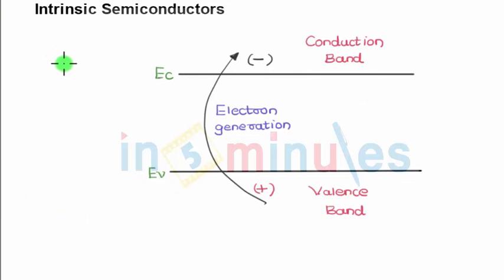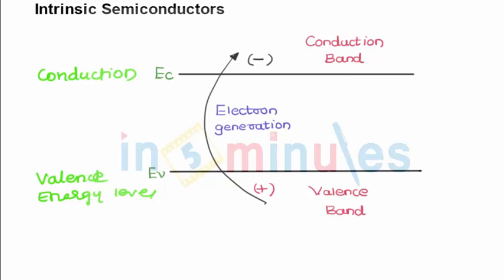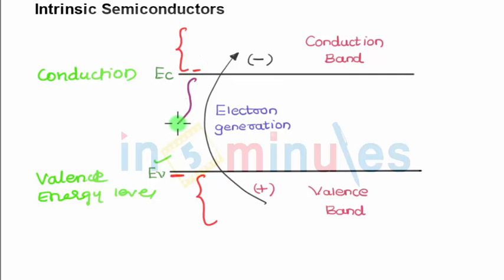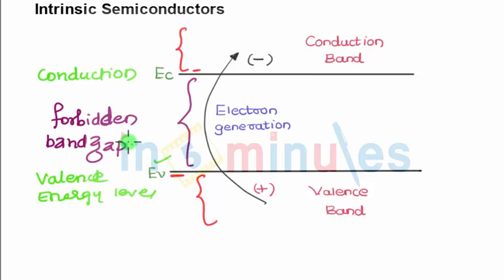M1 | 10 | Intrinsic semiconductor formation (Part 2)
The video is about the formation of intrinsic semiconductor formation.

Pre - Requisite -